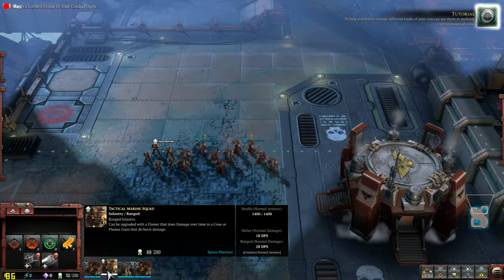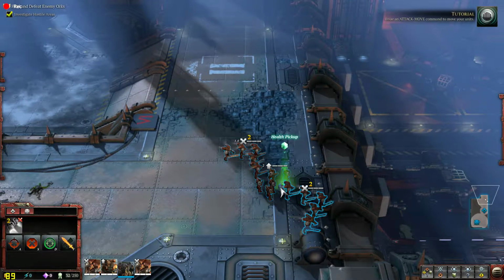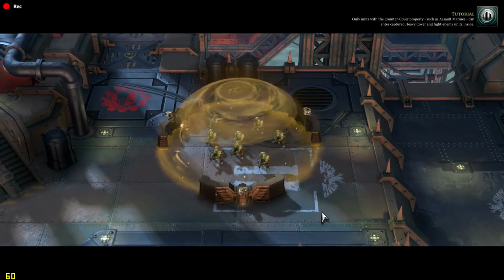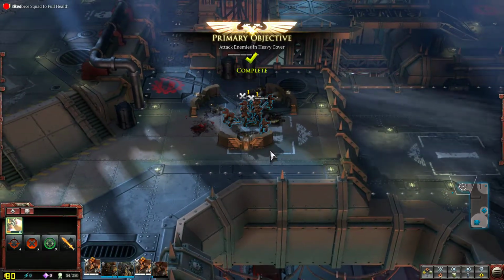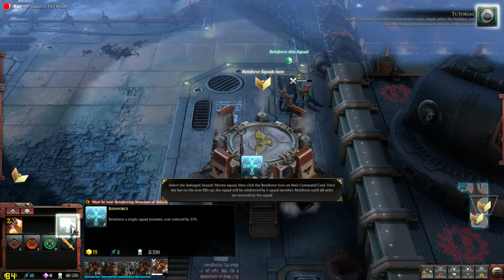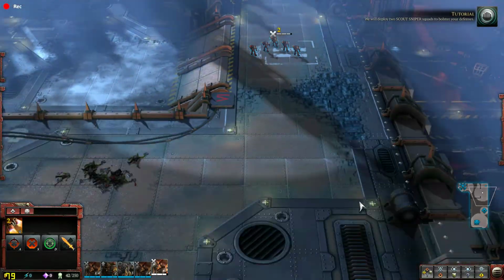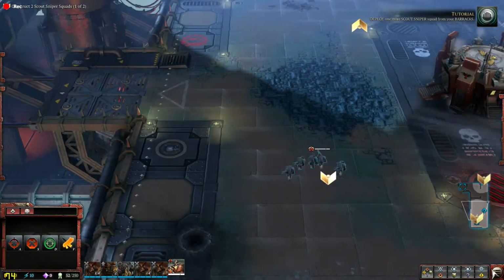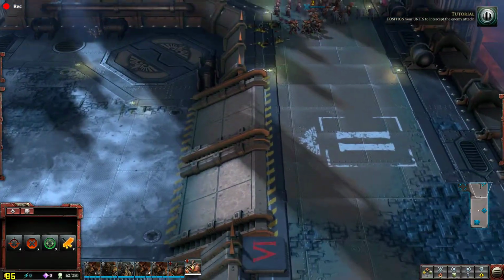Warhammer 40000 Dawn of war Game Play Tutorial Maximum Settings Lenovo Legion Y720 Gtx 1060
Lenovo Legion - Y 720
Processor -  i7 7700 HQ  2.8 Ghz
Graphics   - Nvidia GTX 1060 6GB GDDR5
Ram - Samsung 16 GB - 2400 Mhz
15.6 IPS panel
128 GB M.2 SSD
1TB Hard Drive